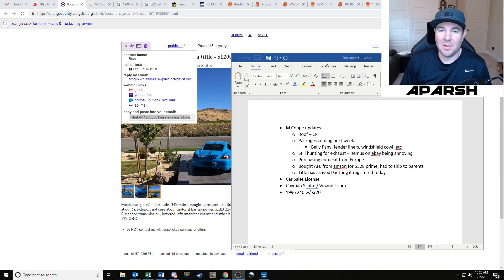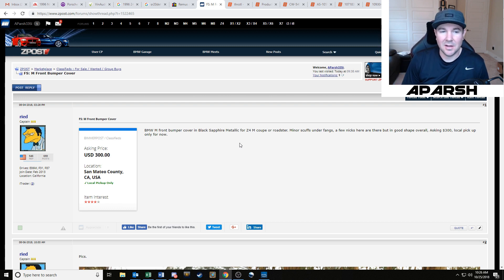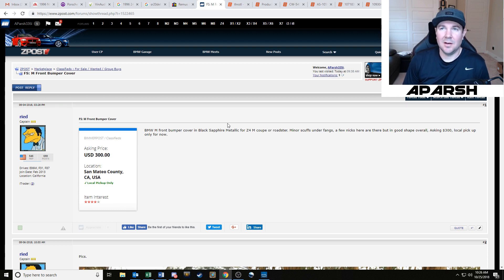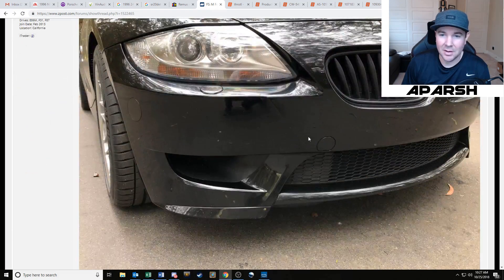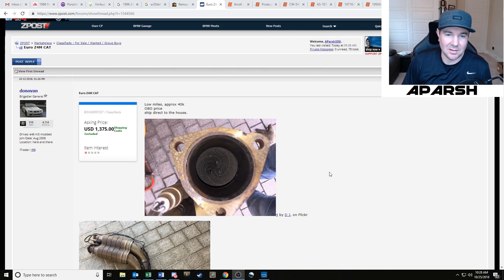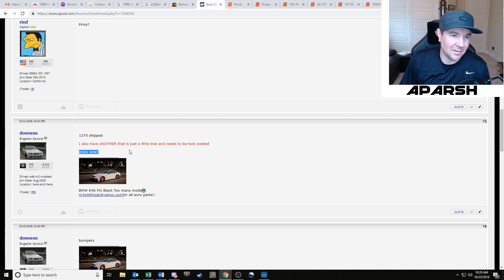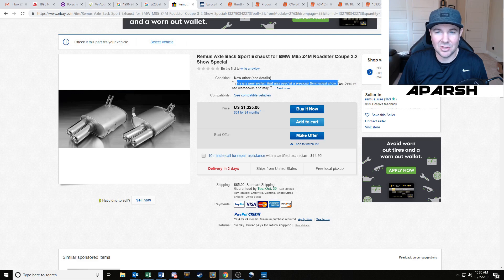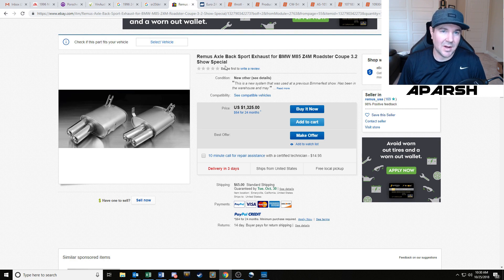BMW Z4 M Coupe Updates / Getting my Used Car Sales License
Today's video is going to talk about updates on my hail damaged Z4 M Coupe, working toward getting my used car sales license, and some interesting cars i've seen for sale online lately.